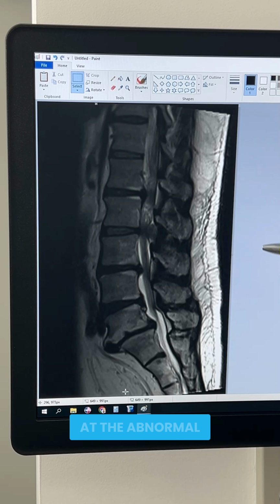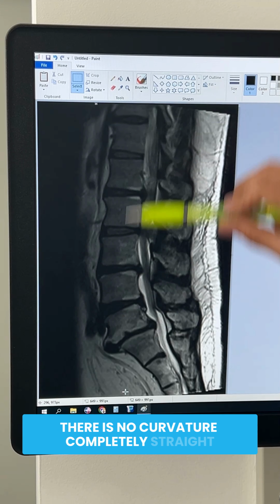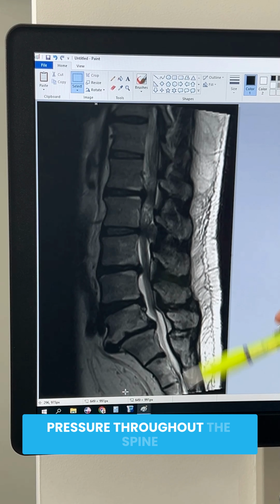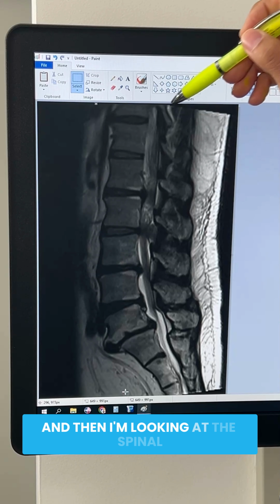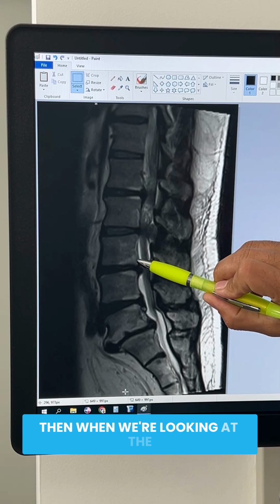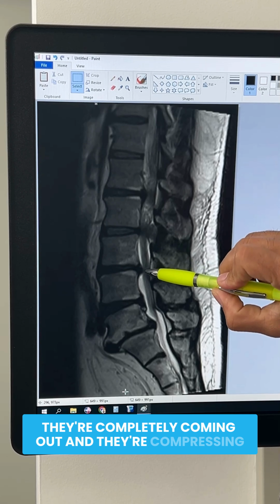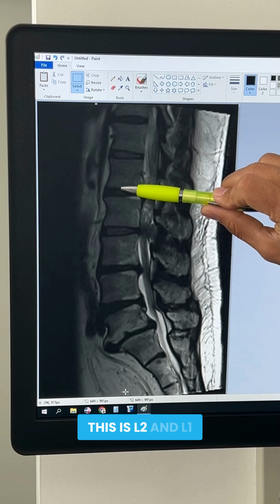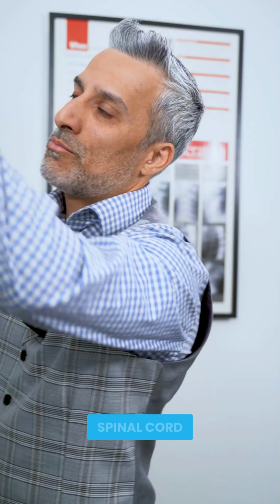HERNIATED DISC SURGERY? GET EXPERT GUIDANCE BEFORE YOU DECIDE!🤔🤯😫🙌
Are you scheduled for Spinal surgery and you not sure if you really need it?  We can help you decide.  Bring your MRI to our office and we will explain in detail your scans and try to give you the best advise if you can avoid surgery and what other alternative you may have.

I hope this video helps you understand how we can help read you MRI and decide if you need spine surgery or not.